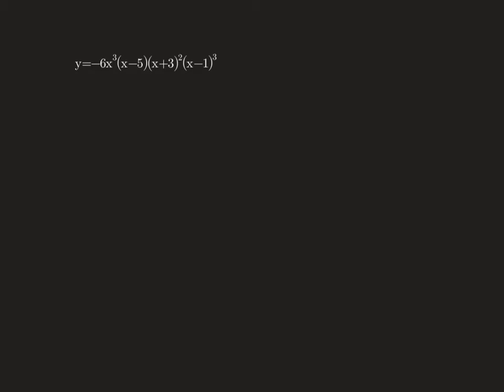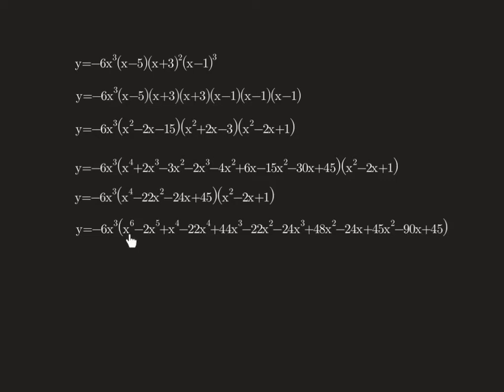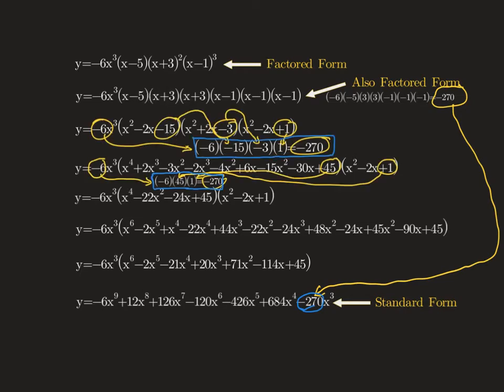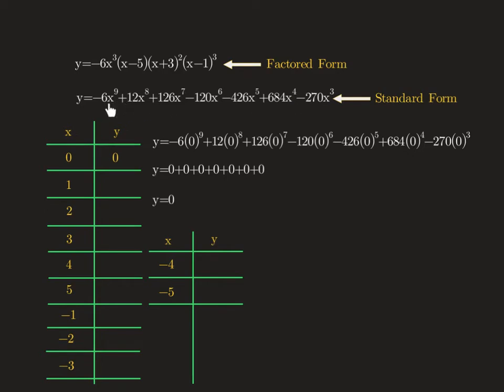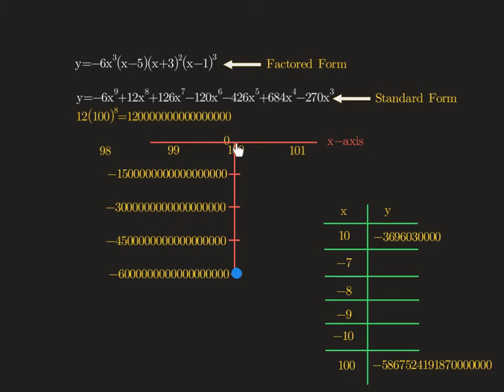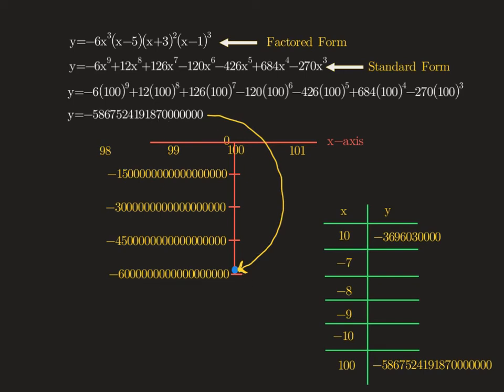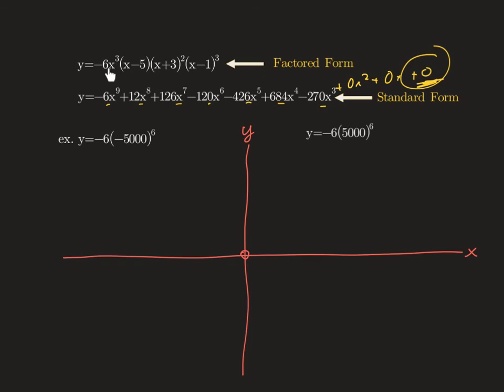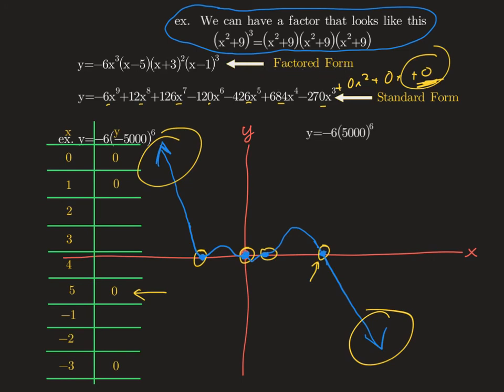MHF Graphing Polynomials Standard Form vs Factored Form